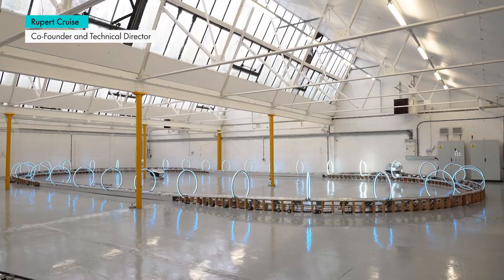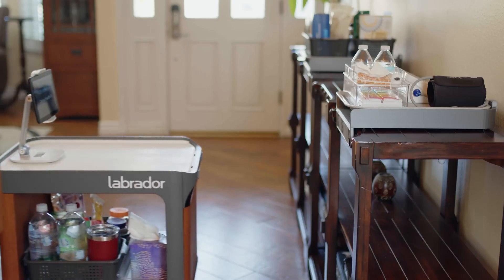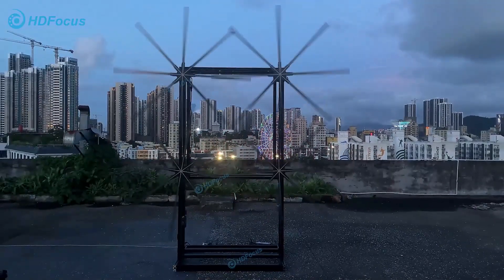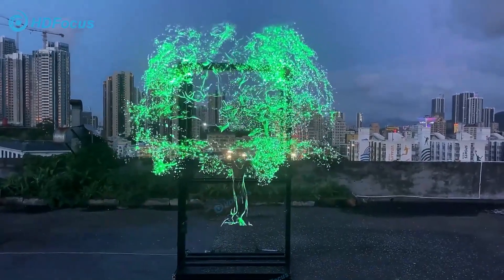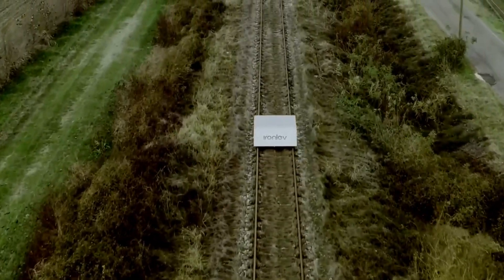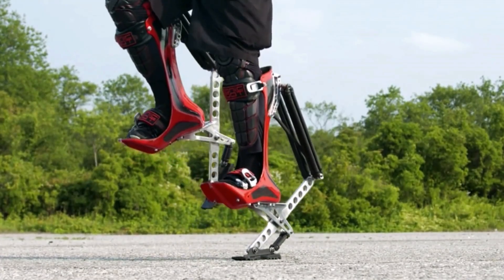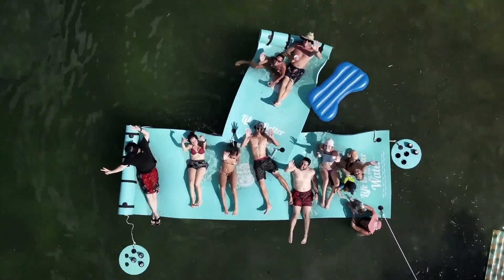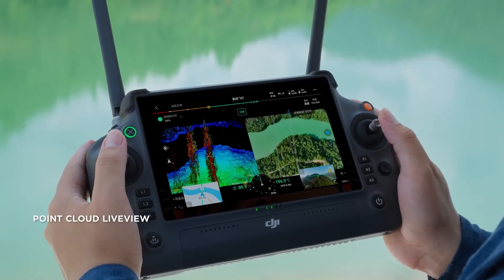9 REVOLUTIONARY INVENTIONS THAT WILL LEAVE YOU SPEECHLESS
00:11 Labrador Retriever Robot
01:24 Magway
02:25 Hologram Fan
03:28 GlassFloor
04:18 Ironlev
05:04 Invisibility Shield 2.0
06:01 Bionic Boot
06:50 Aqua Lily Pad
07:35 DJI Zenmuse L2